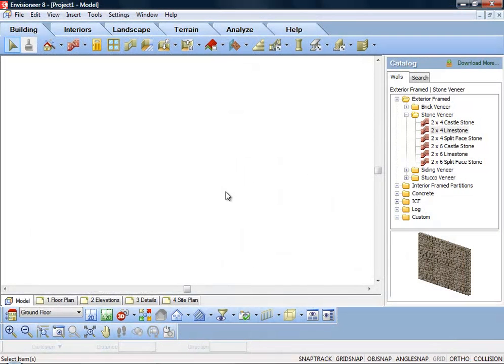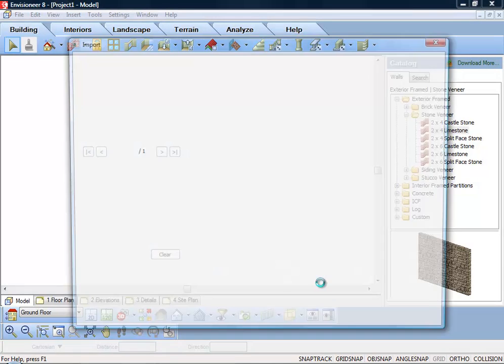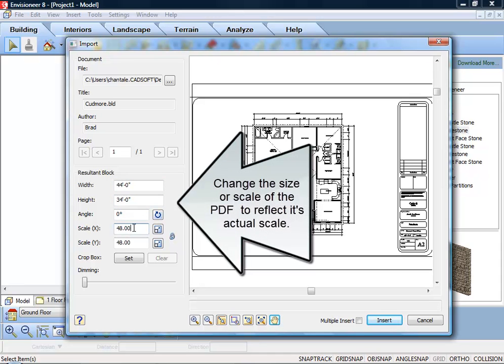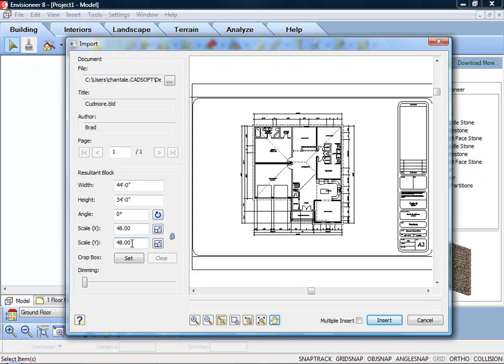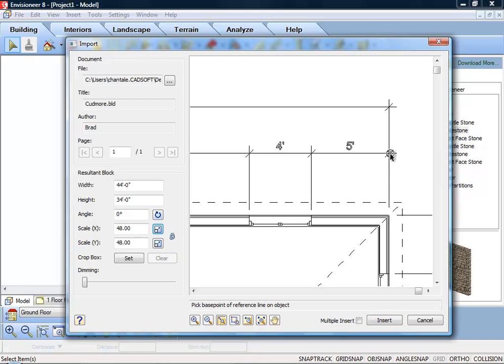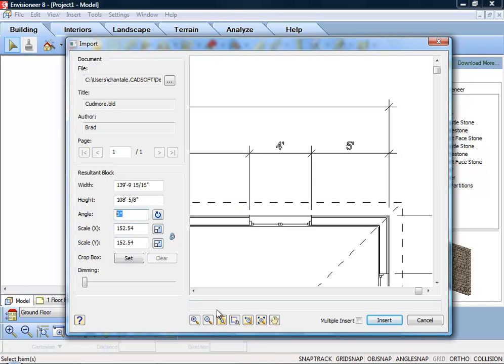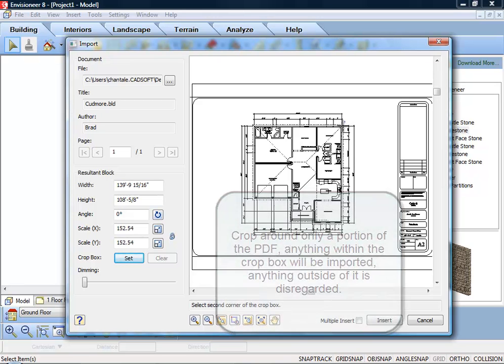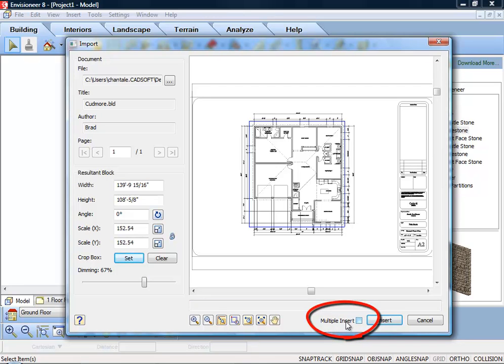Cadsoft Tooltip Import PDF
You can import a PDF to either the model view or worksheet view in Cadsoft software. There are features to allow you to scale, crop and dim the pdf for increased flexibility.